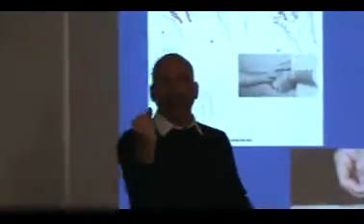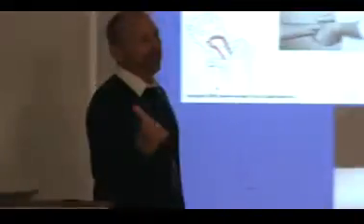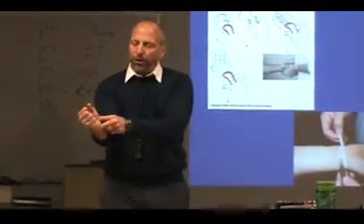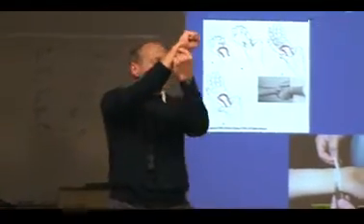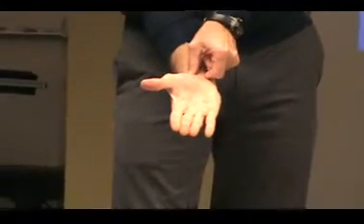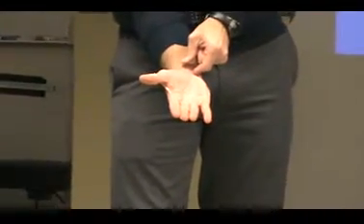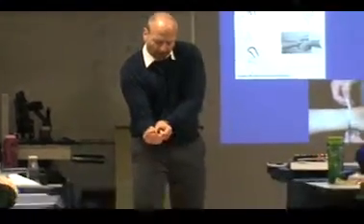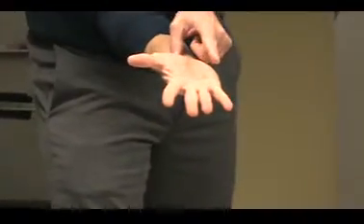Wrist Special Test circulation test JD